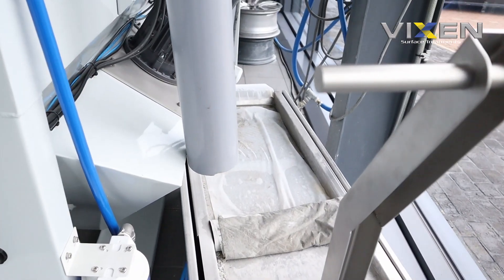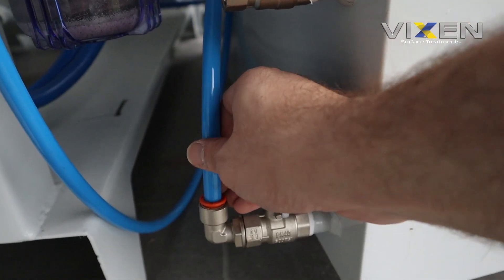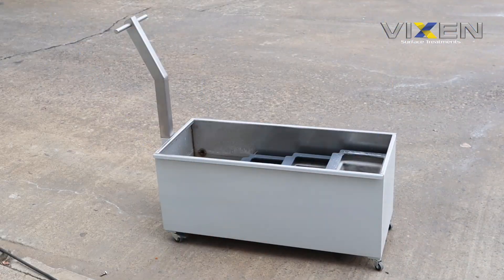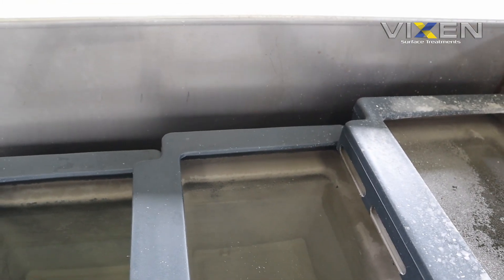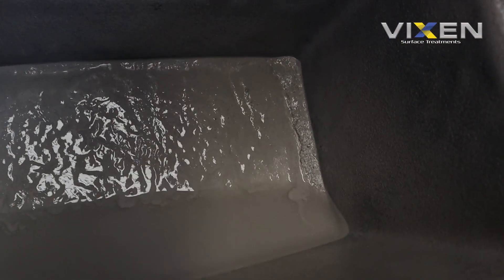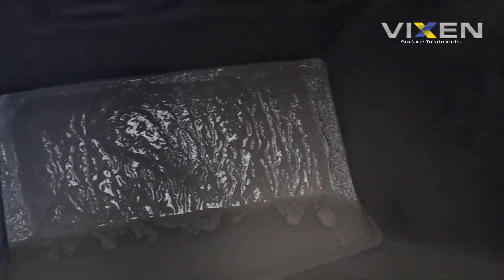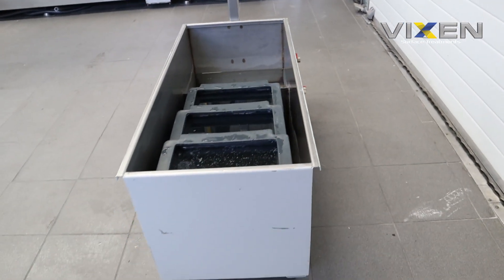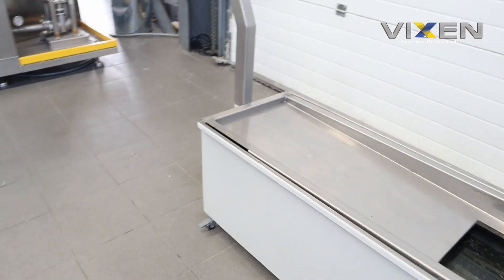Tips and Tricks on How To Clean...a Sedimentation Tank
In this video, we will show you how easy it is to clean a sedimentation tank which is part of the closed loop system of our wet blasting machines (Aquablast®).

The closed loop system is ideal for customers who would prefer the water to be recycled without the need of a main water supply or a drain.

This is the most popular optional extra Vixen offers!

The key to wet blasting is that the finish is produced through the flow of water-borne abrasive. This results in a finer finish due to the lubrication and flushing action of the water.

It’s no wonder Vixen is the no.1 choice for vapor blasting equipment worldwide! 🌍

Join our global customers in 2022 who use Vixen's high-quality Aquablast® machines!

For more information on our range of wet blasting machinery,